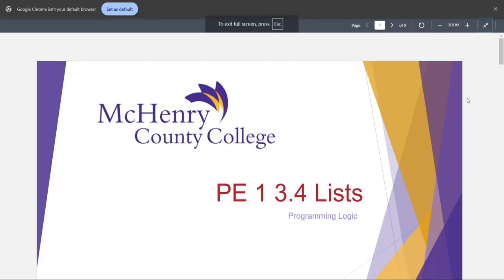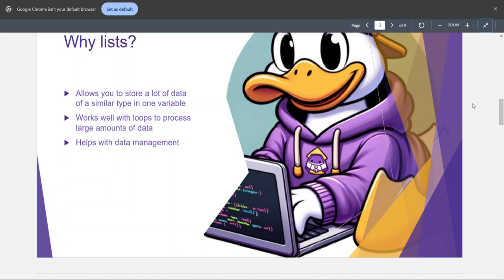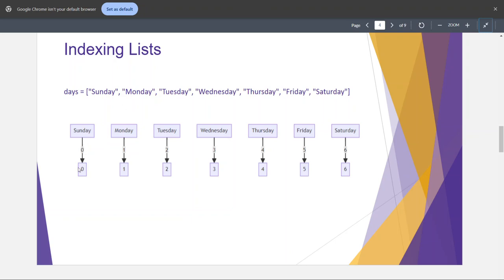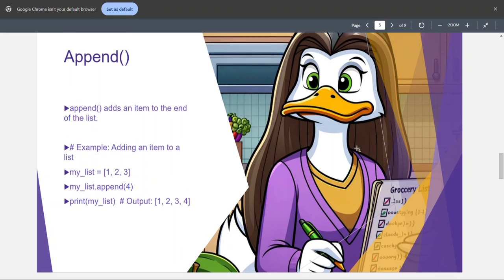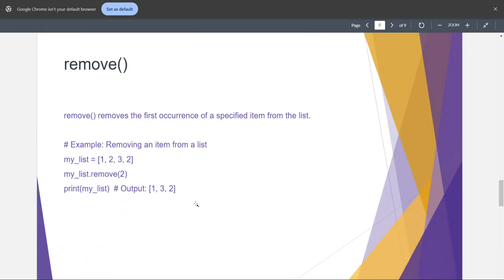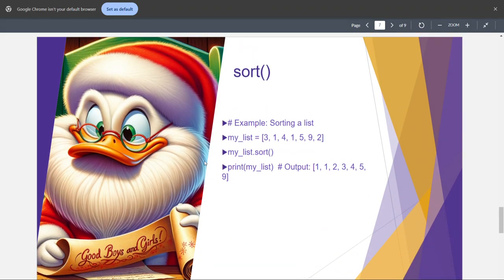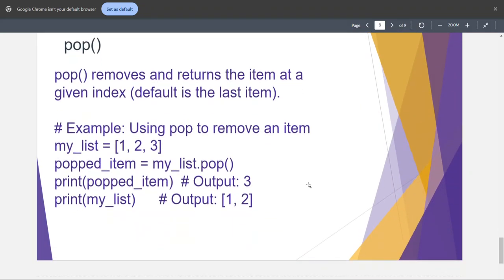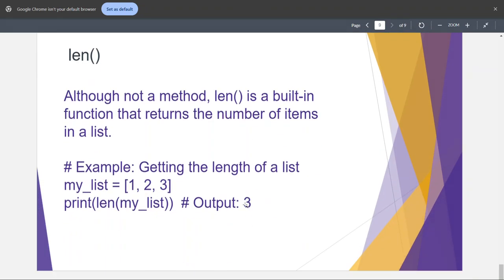Python Lists PowerPoint